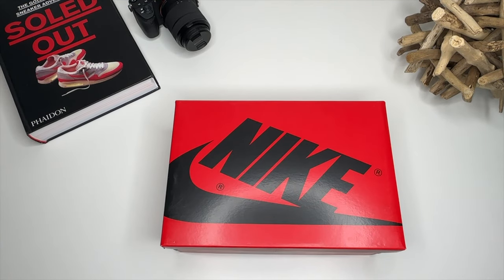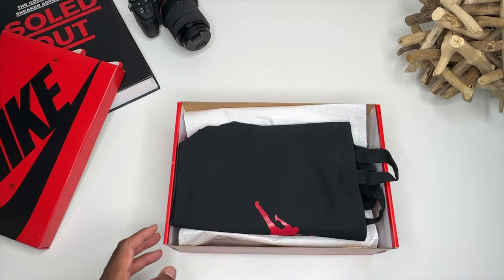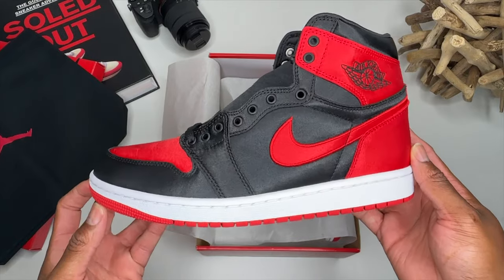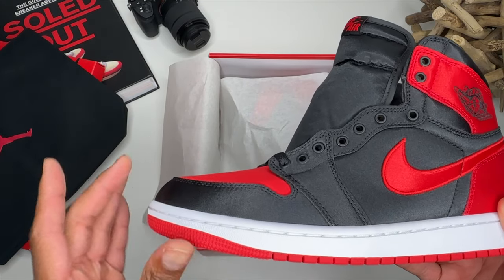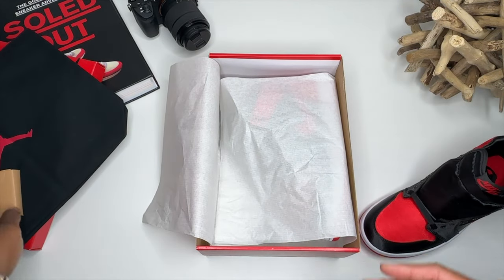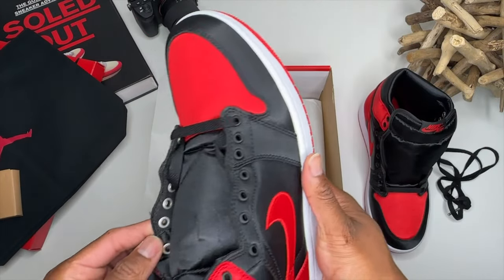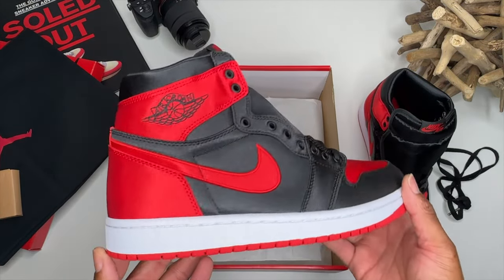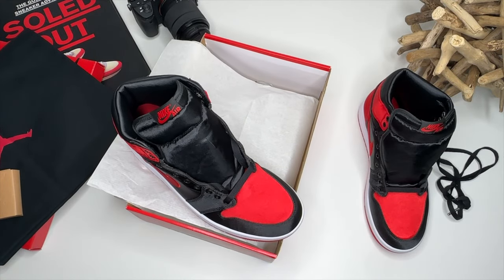SATIN AIR JORDAN 1 BRED MORE LOOKS